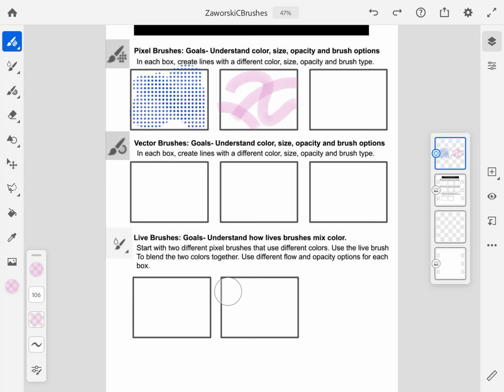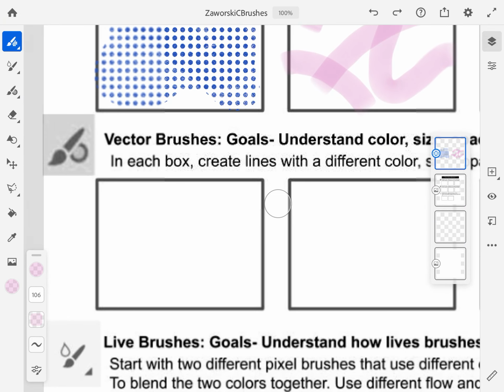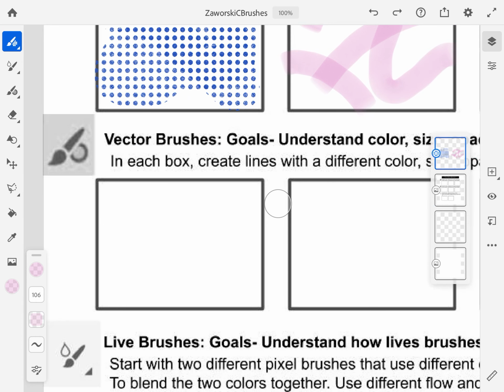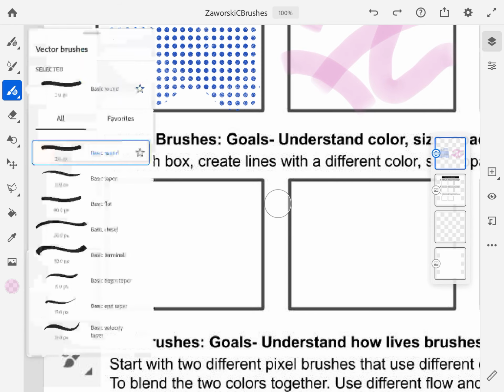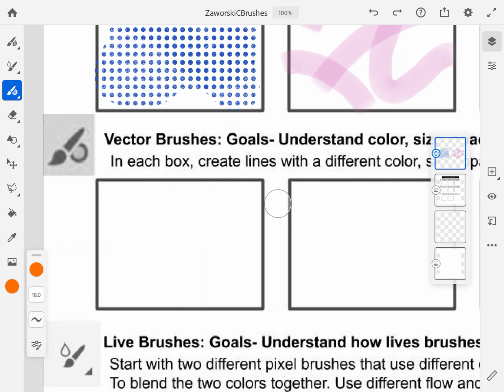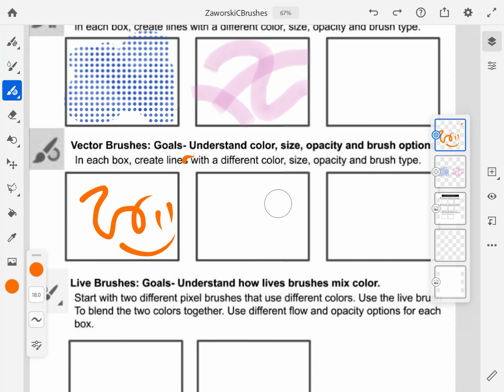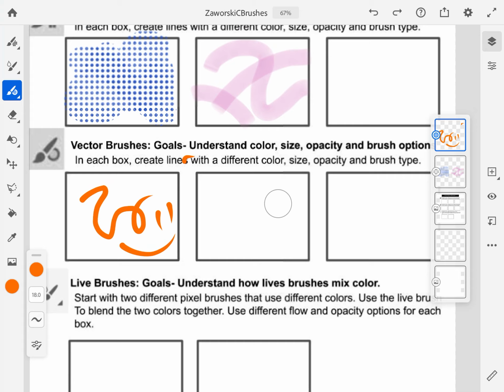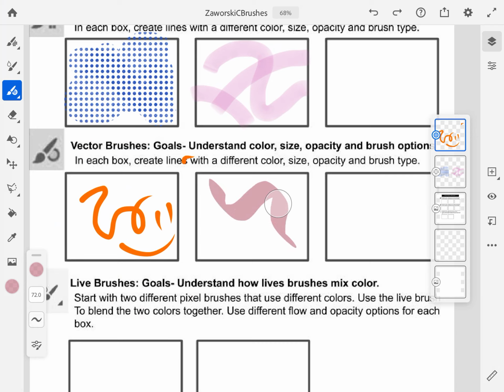Fresco Vector brushes